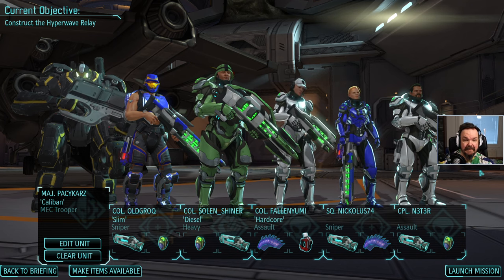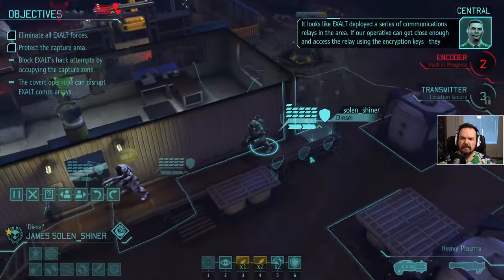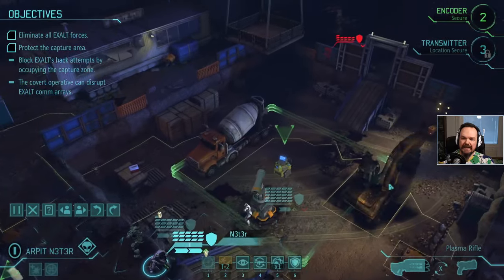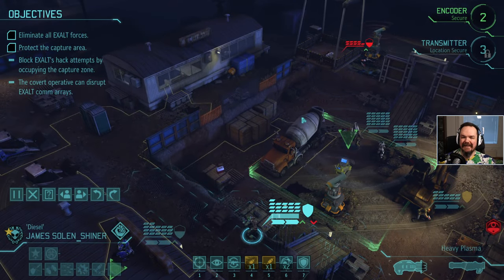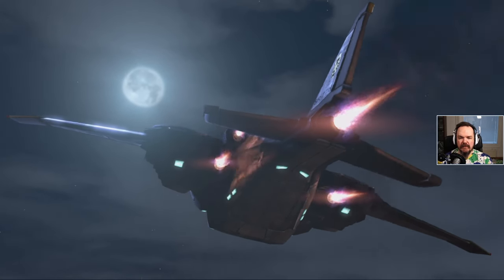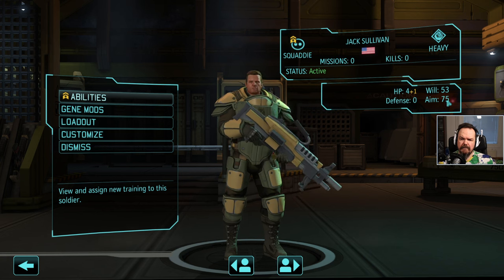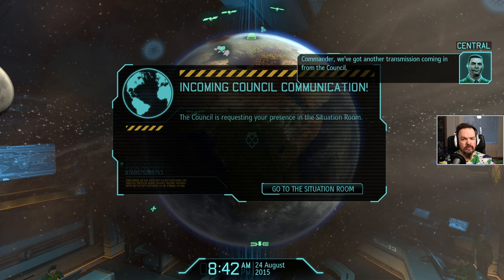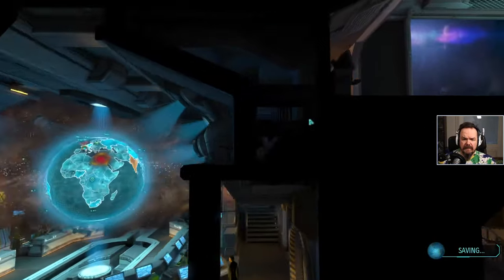37 (S03) | More Exalt | XCOM: Enemy Within 10 Year Anniversary | I/I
S03E37. Let's play XCOM: Enemy Within, Impossible Ironman. 10 year anniversary, season 3.

Watch this episode and more via the 'XCOM: Enemy Within, 10 Year Anniversary, Season 3' playlist

Lets Play XCOM Enemy Within w/ Zemalf
10 Year Anniversary, Season 3

Playlist : Let's Play XCOM: Enemy Within I/I, 10 Year Anniversary, Season 3

XCOM: Enemy Within Playthrough, 10 Year Anniversary

Difficulty: Impossible
Operation Slingshot: ON
Operation Progeny: ON
Ironman: ON

Second Wave Options:
Not Created Equally
Hidden Potential

XCOM: Enemy Unknown is a turn-based tactics and strategy game developed by Firaxis Games and published by 2K Games. The game is available for PC, PlayStation 3 and Xbox 360, 2012. XCOM: Enemy Within (November 2013) is an expansion pack for PC version of XCOM: Enemy Unknown. For consoles, this DLC is known as XCOM: Enemy Within – Commander Edition.